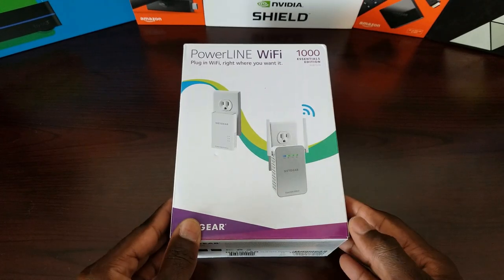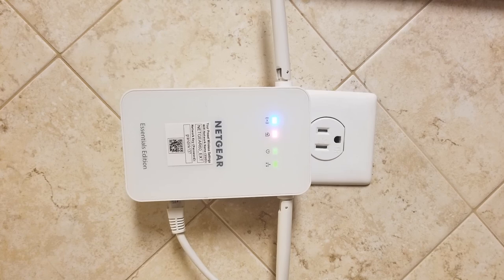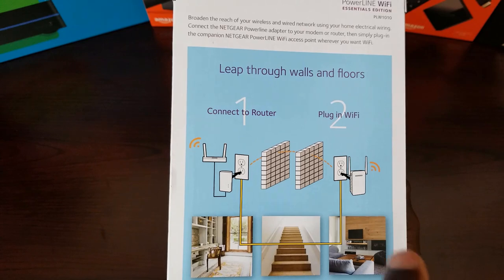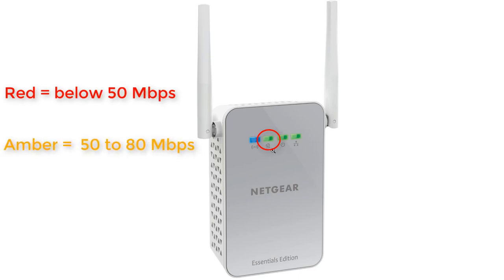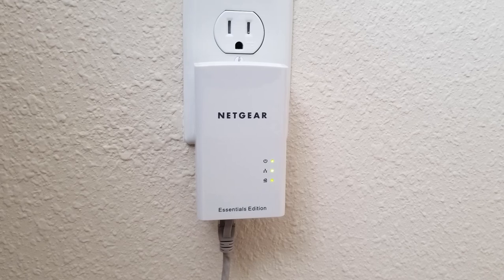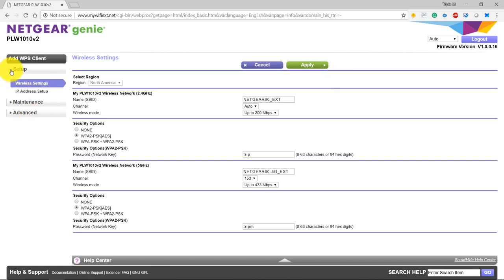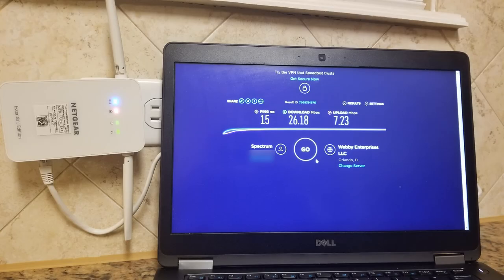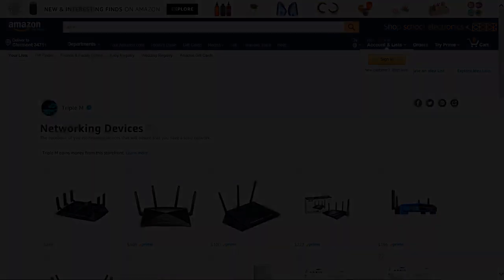NETGEAR WiFi Extender Setup: How To BOOST your WIFI!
Use your existing electrical wiring to extend your Internet access to any room in your house. Add Powerline access points throughout your home to create strong, reliable WiFi connections where you need them most.

In this video, I explain:
✔️what a powerline or wifi extender is
✔️how to configure the Netgear Powerline WIFI Extender
✔️How to install a powerline adapter
✔️complete wired and wifi speed test with the powerline adapter
✅ NETGEAR PowerLINE 1000
✅ Netgear Powerline 2000